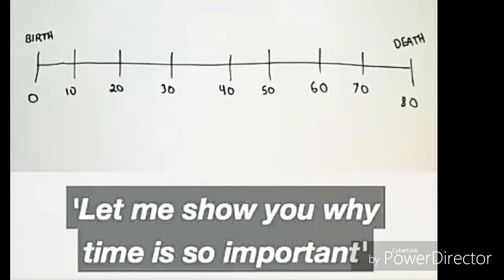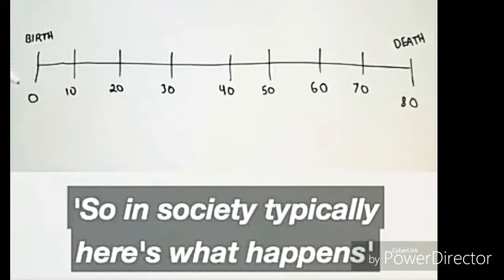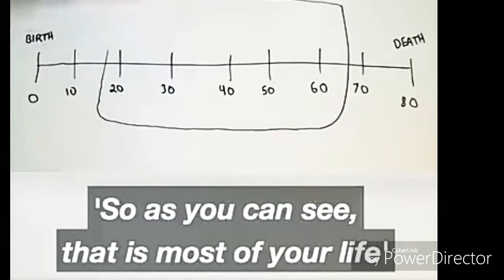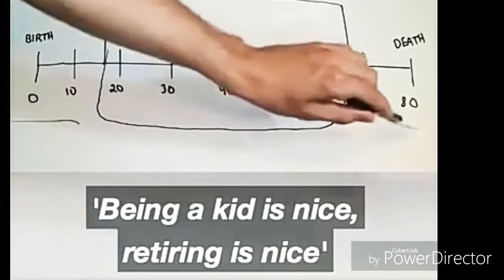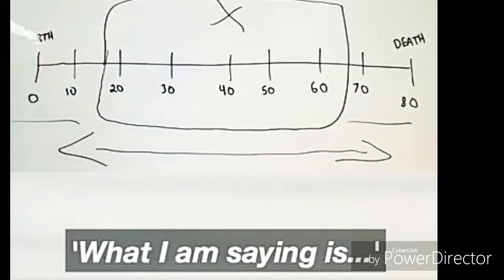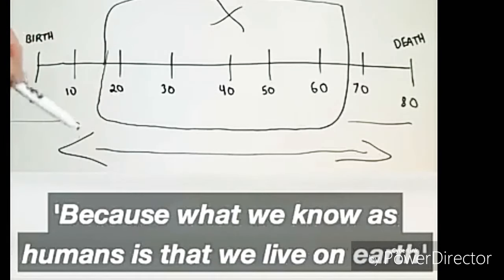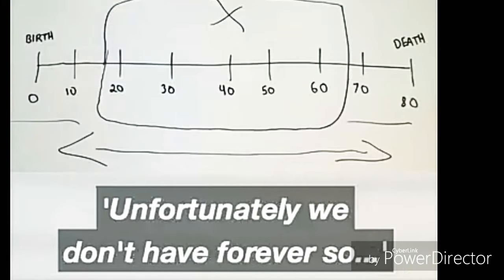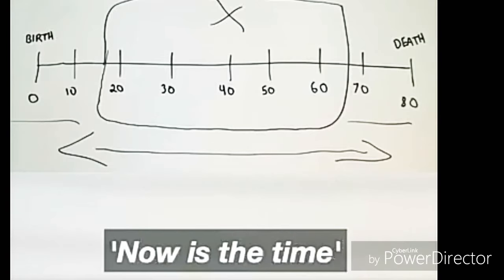Why time is important? Life journey in just 2 mins!!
This video simply shows the importance of time in our life. The attempt to work what our heart says and not what society asks us to do.

Tj6600